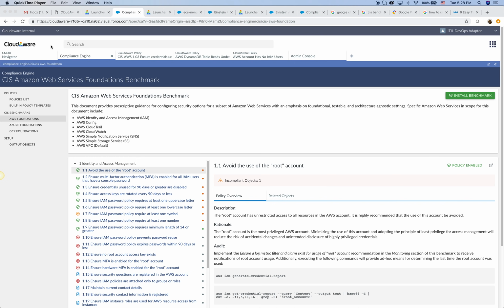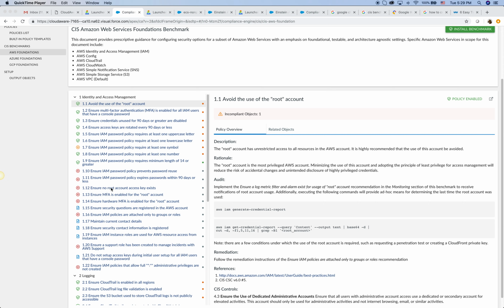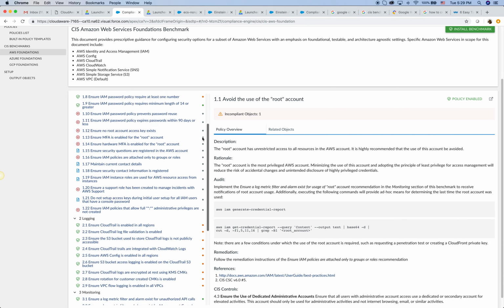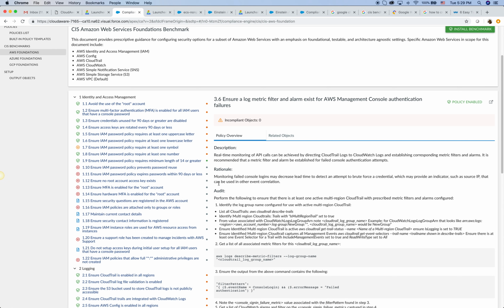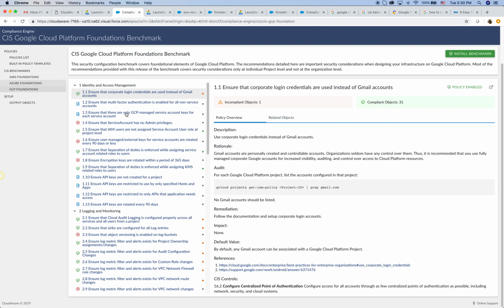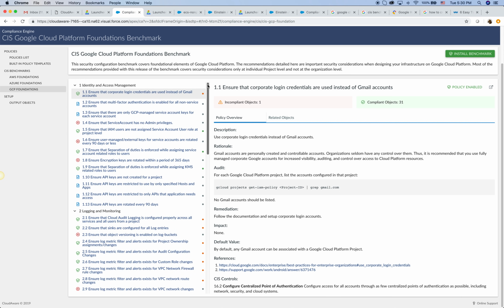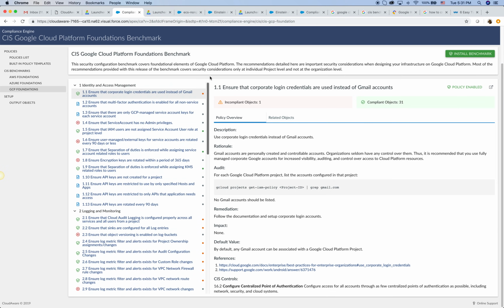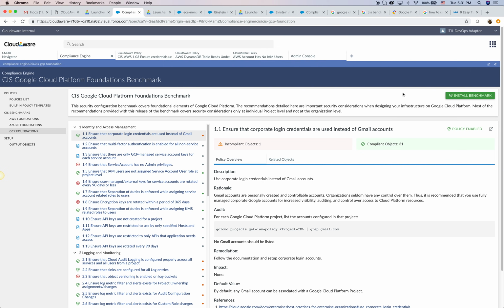Cloudaware Compliance Engine Support for CIS Benchmarks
Introduction into how Cloudaware Compliance engine supports CIS Foundation Benchmarks for AWS, Azure and GCP.